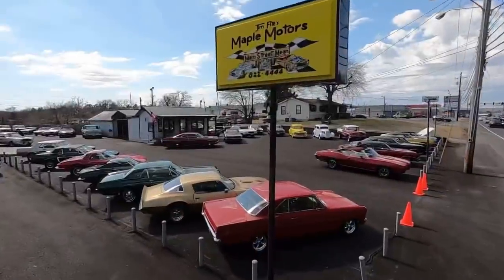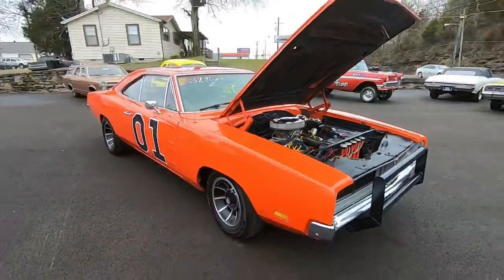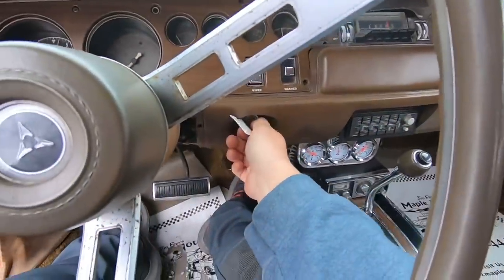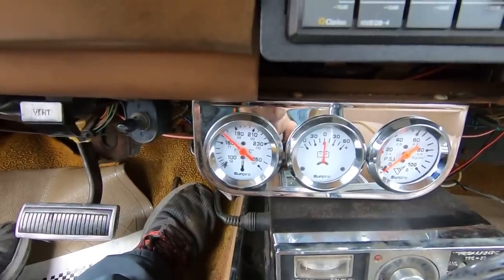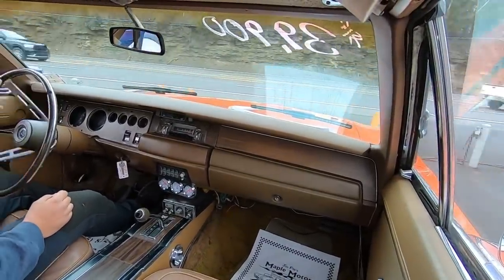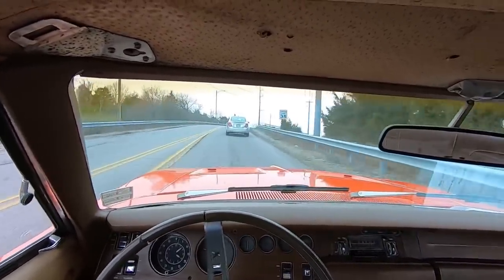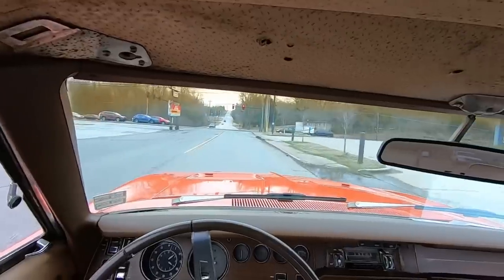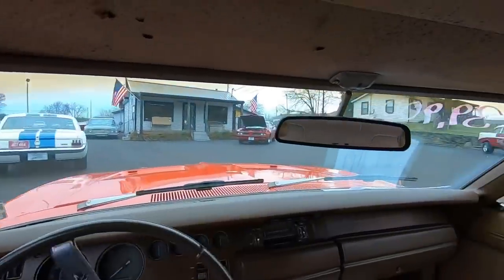Test Drive 1969 Dodge Charger 383 Big Block SOLD Fast $39,900 Maple Motors #958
1969 Dodge Charger
383 Big Block V-8 engine, automatic transmission, power steering, power brakes, performance upgrades, chrome accessories, headers, new dual exhaust with Flowmasters, bucket seats, console with floor shifter, factory tach and gauges, CB radio, aftermarket gauges, hide-a-way headlights, push bar, dixie horns, General Lee Graphics, 15" American Racing Vector wheels. Stock#958

Web:  Maplemotors.com
 TN residents